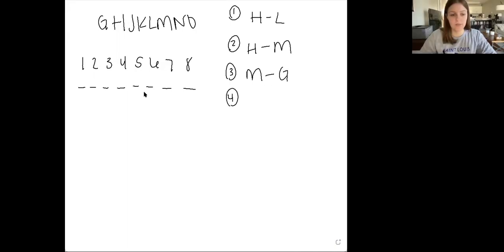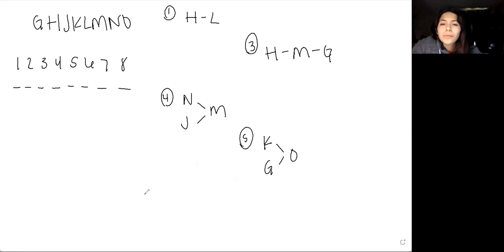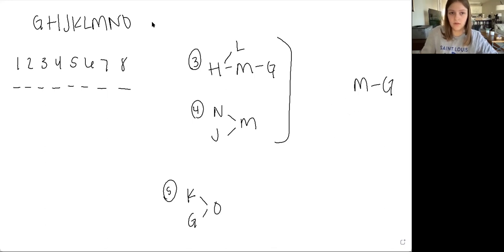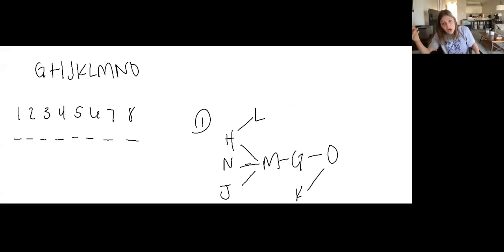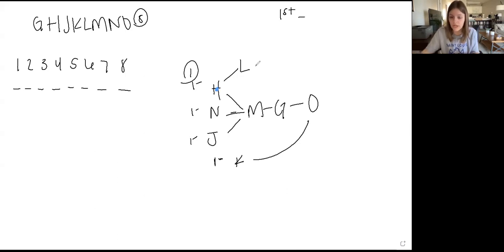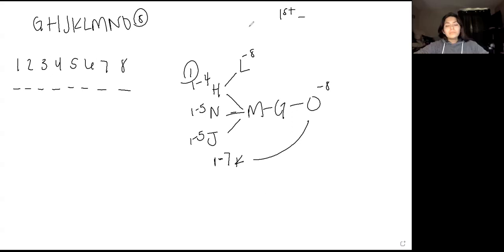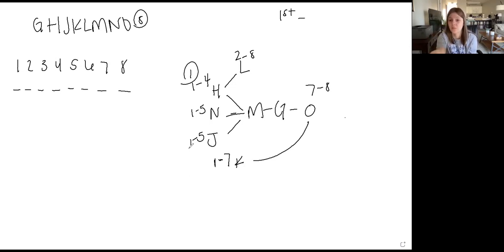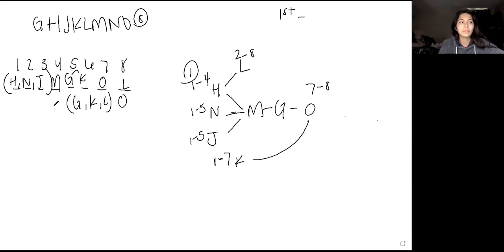PT51 - LG4 (Ordering)